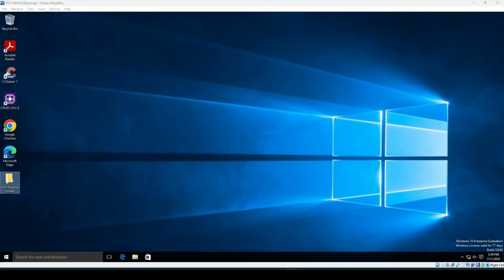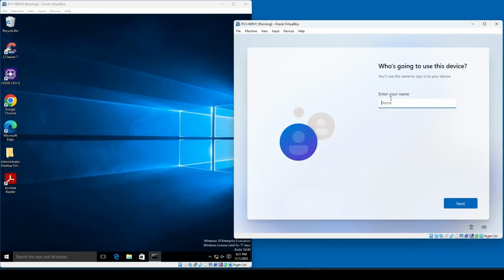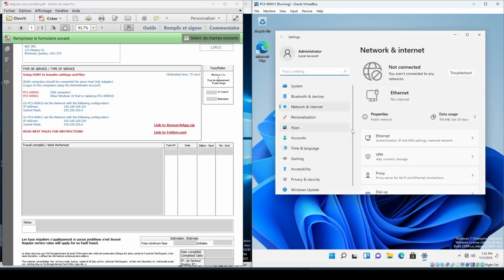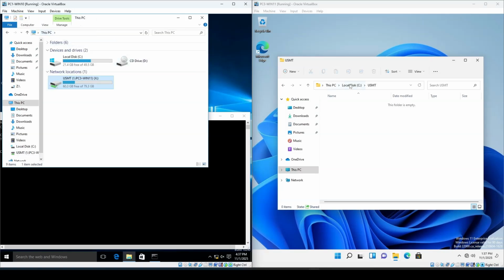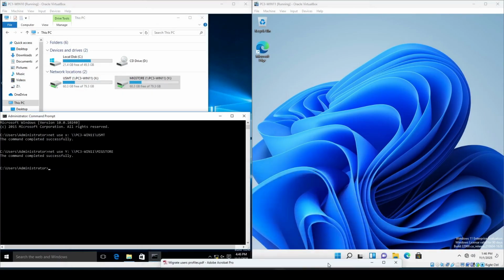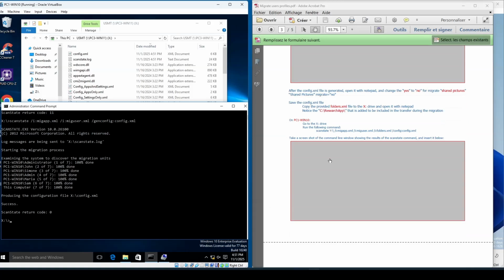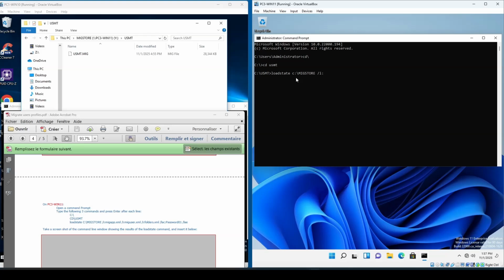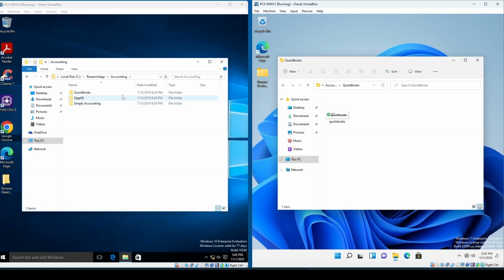Transfer users profiles using USMT